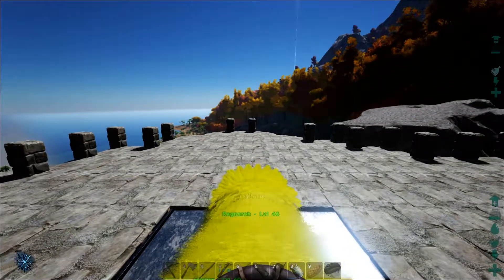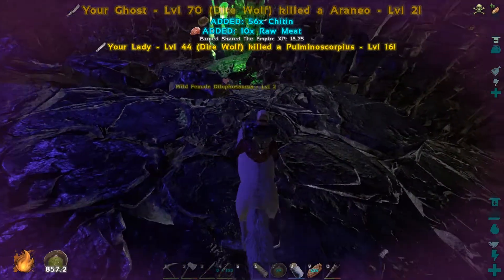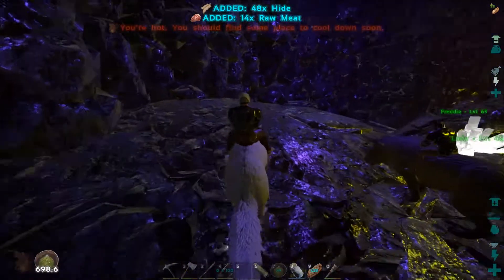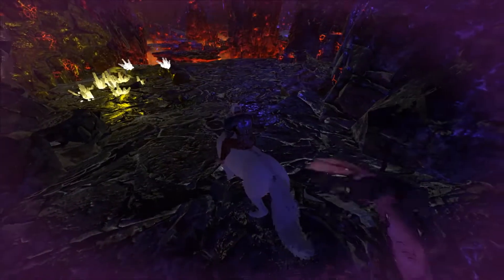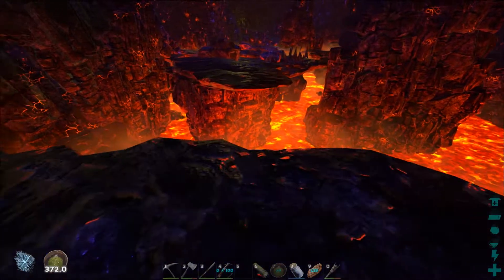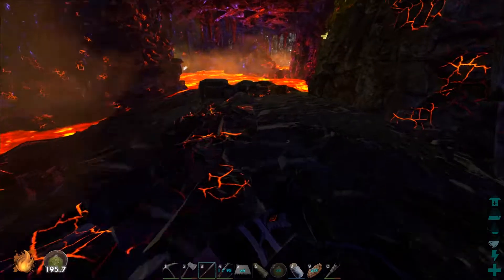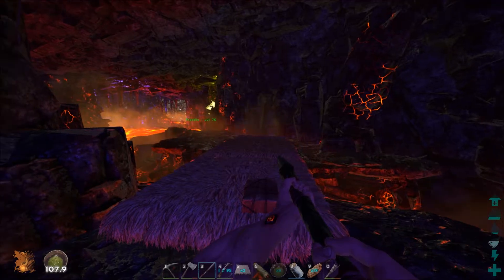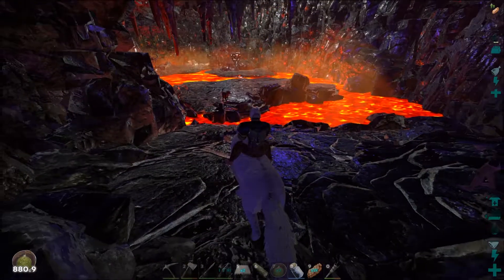ARK: Survival Evolved | S01E36 - Artifact of the Massive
PommieGamer and Freddie return to the South-Eastern Cave (better known as the Lava Cave) once again, in an attempt to retrieve the coveted Artifact of the Massive.

Overkill B-Sides
Simon Viklund